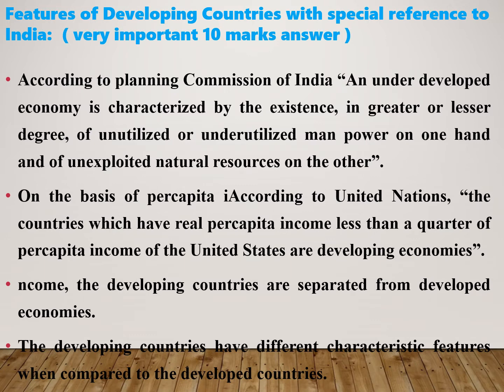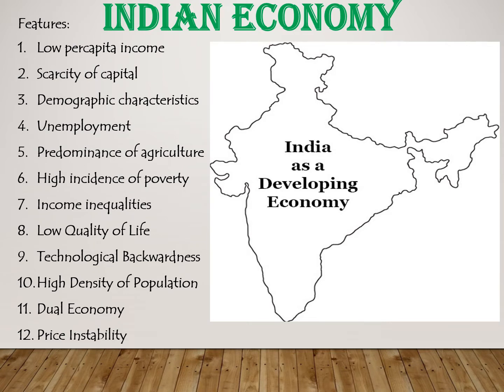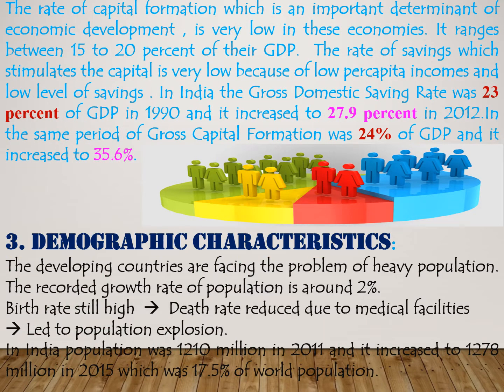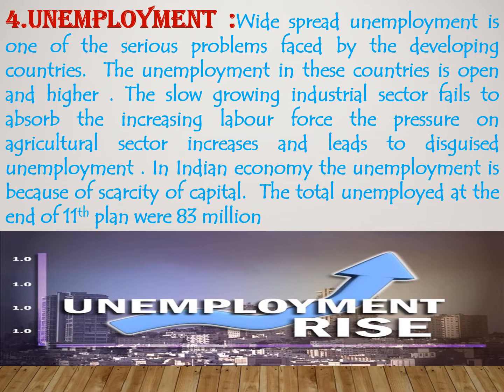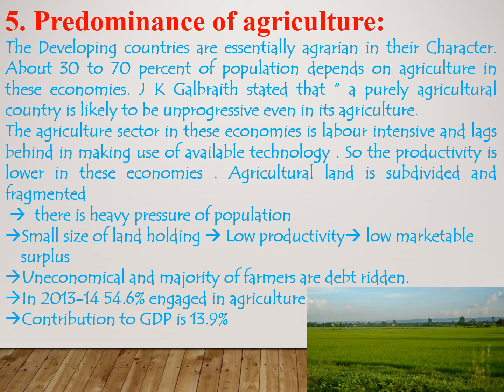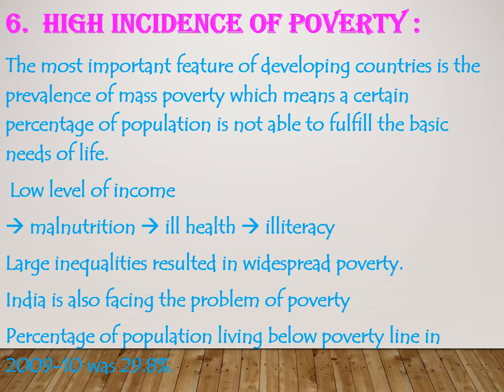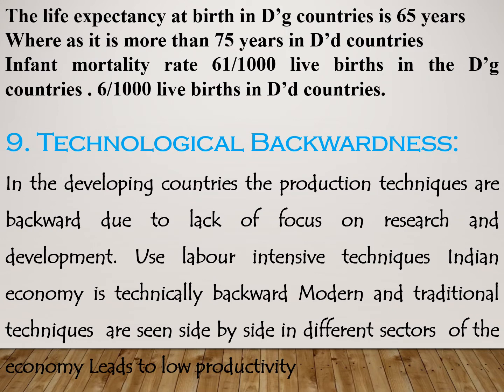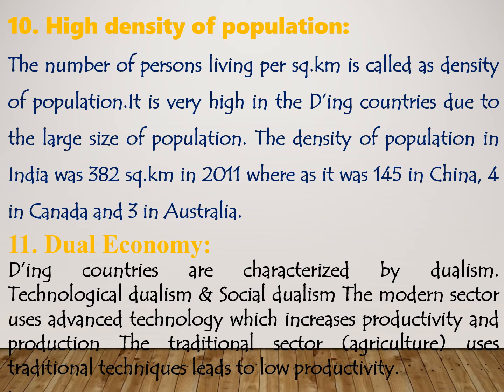DEVELOPING COUNTRIES - FEATURES